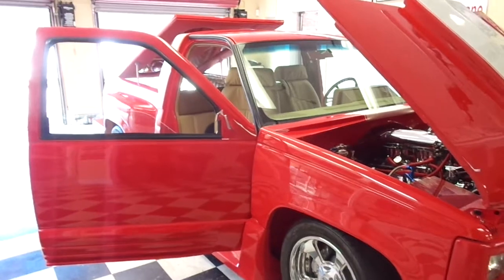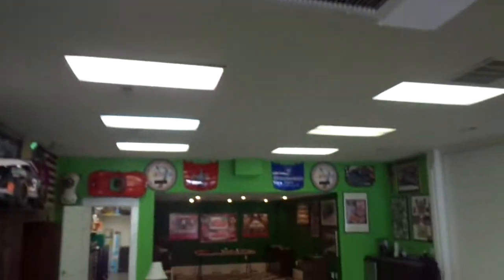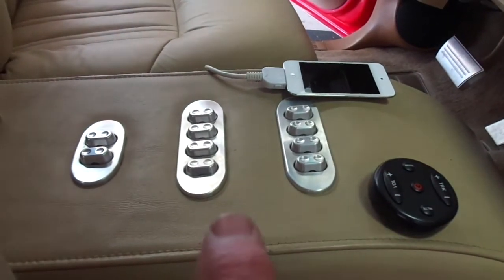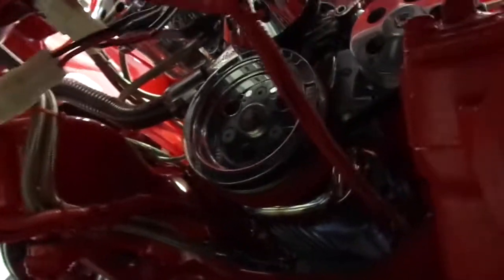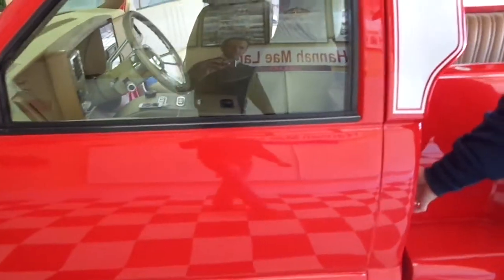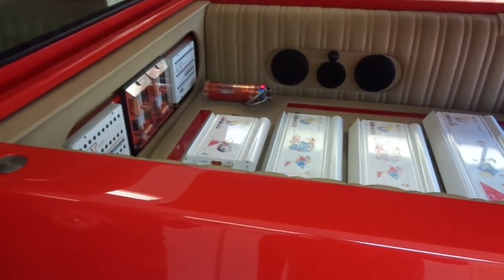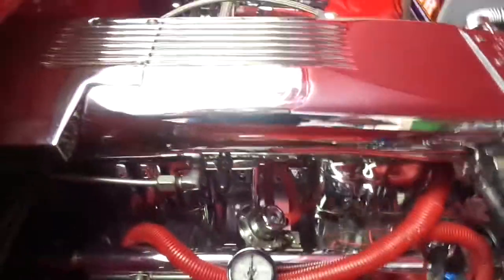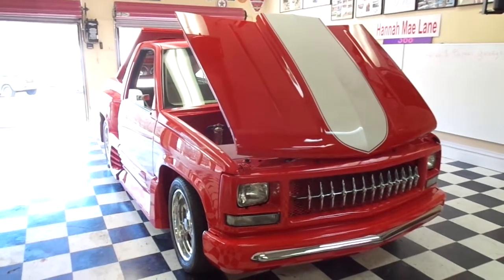MAH00232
1991 custom truck